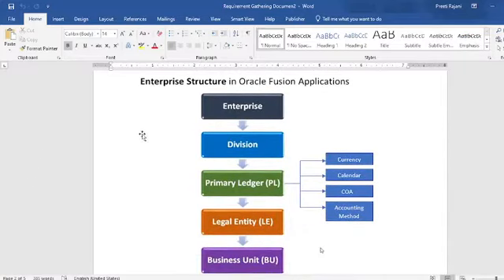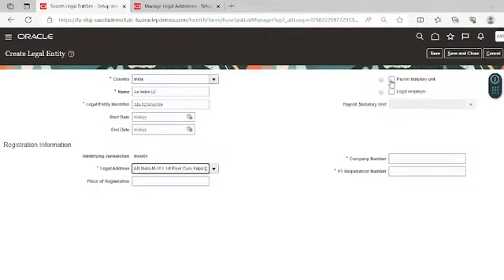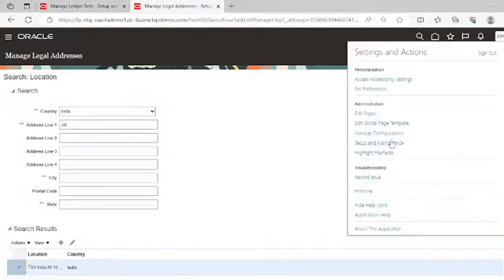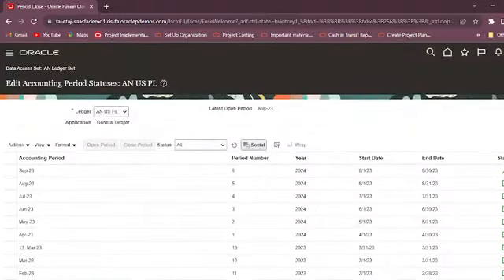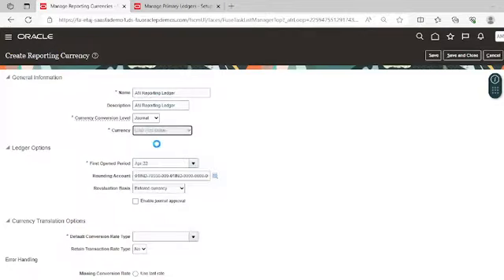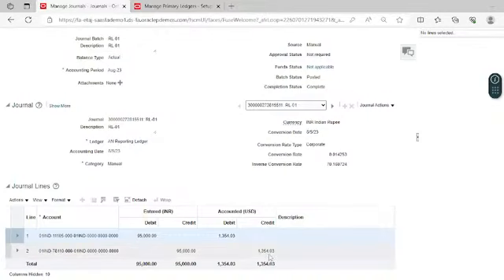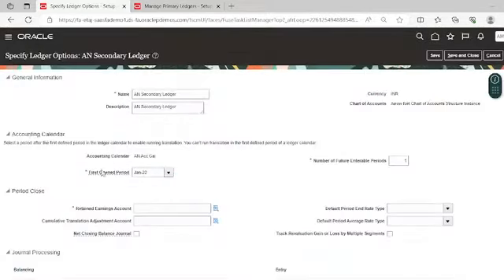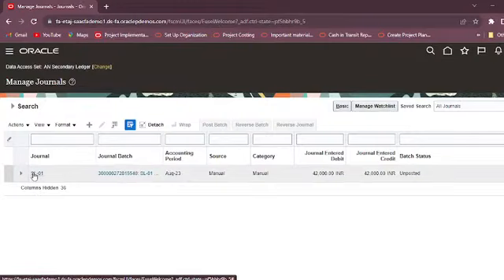Oracle Fusion GL Real Life Case Study | Legal Address and Entity | Reporting and Secondary Ledger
CaseStudy - GeneralLedger